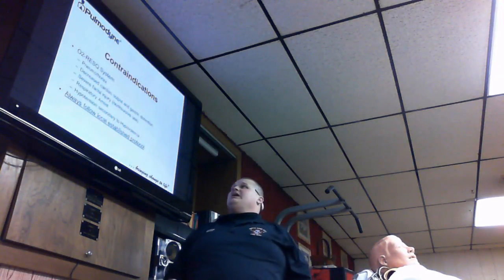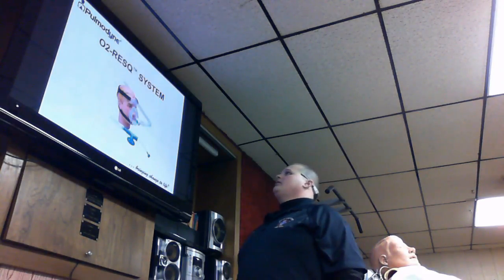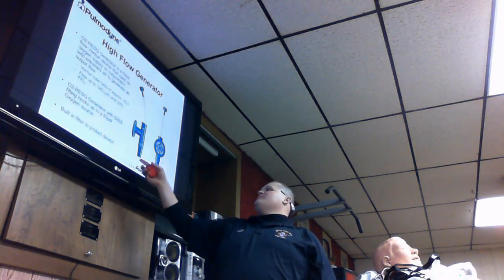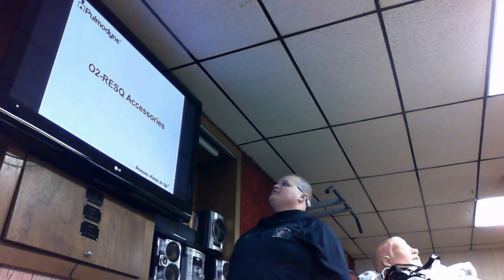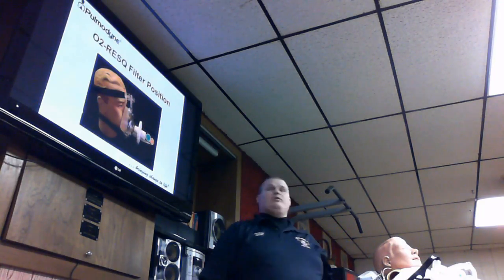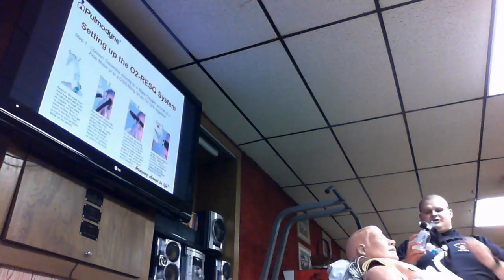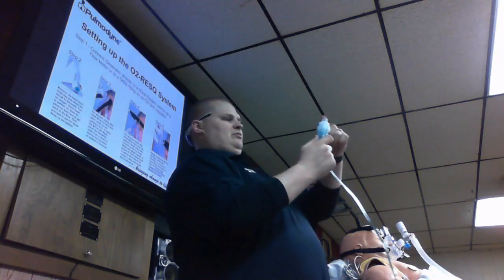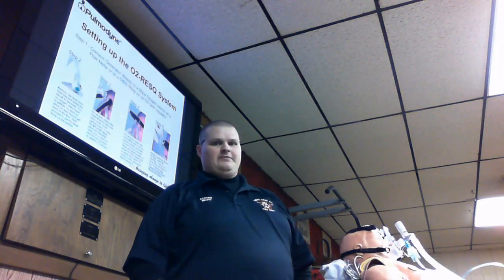CPAP 2017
Creighton EMS Instructor Course EMS Skill CPAP